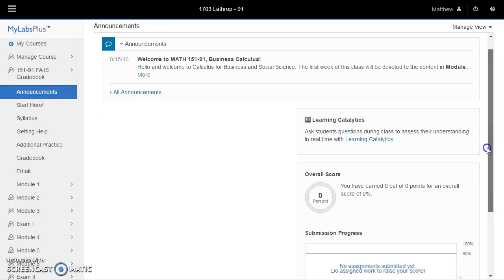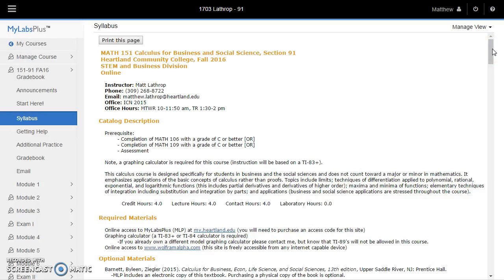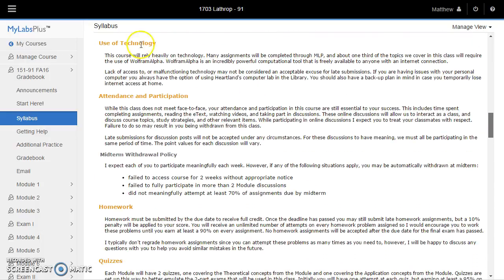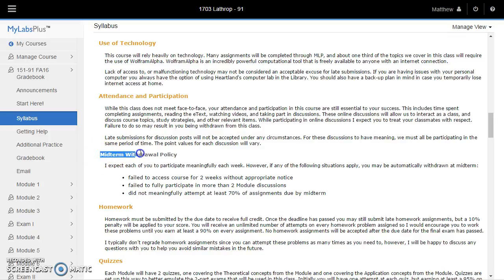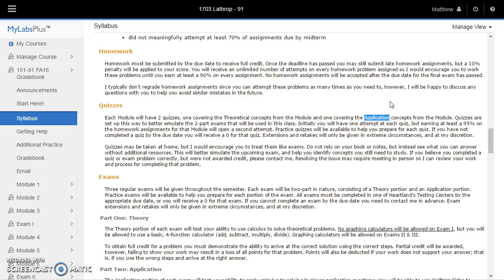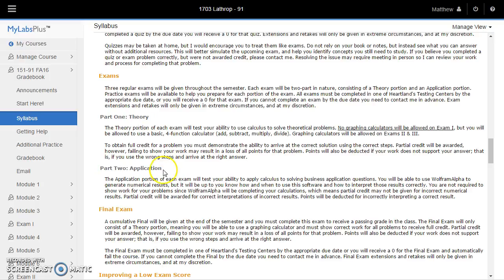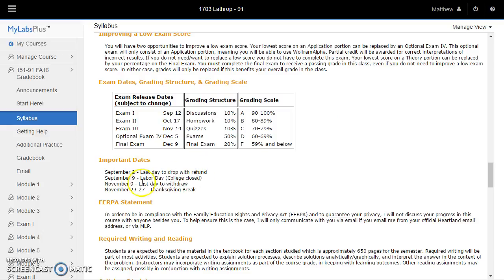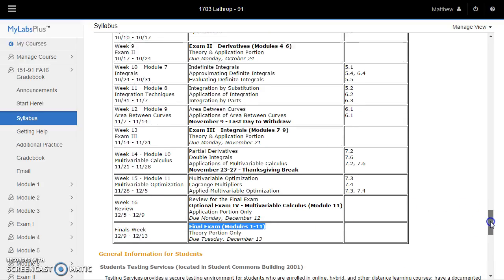Busi Calc Orientation Part 1 Syllabus FA16